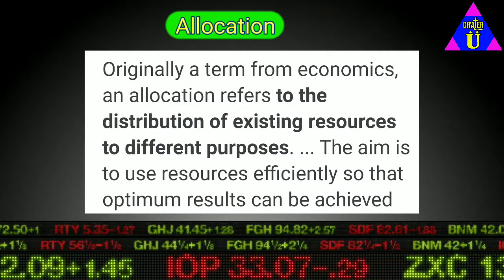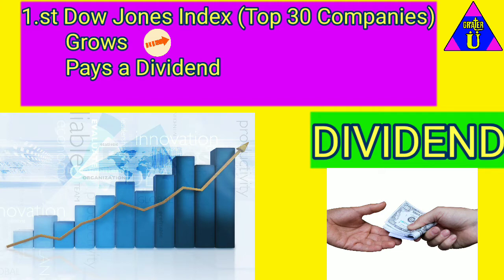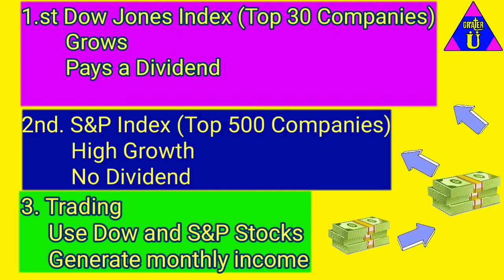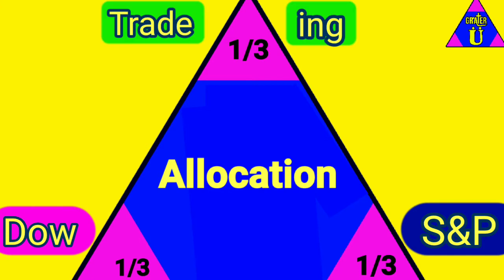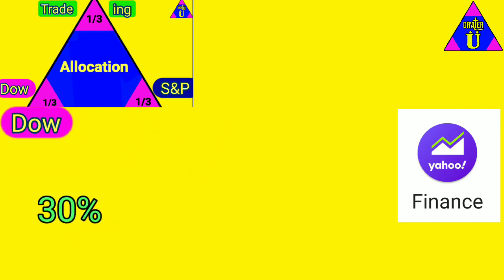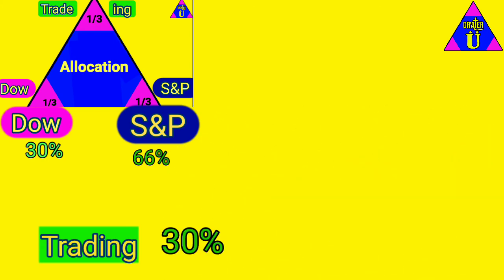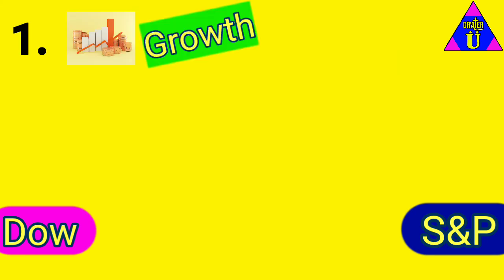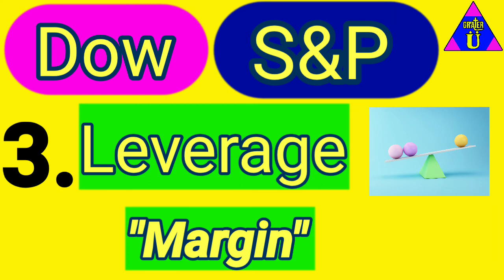What is Allocation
!!  Correction  !! ON THE MONTHLY R.O.I  10% not 12.5%

AllOCATION.
what a word

What a boring word that was never in my vocabulary but it is now and so thankful that it is

Trading is great, but on its own, it is a house built on sand.

With AllOCATION that FUNancial House is getting built on solid Rock 🪨

Combining all 3 strategies to work together !

Pretty Excited to See this work in my Account.

also understanding that this isn't gonna happen overnight.

Follow on X (old Twitter)

produced videos with
Power Director and
Intro Maker apps